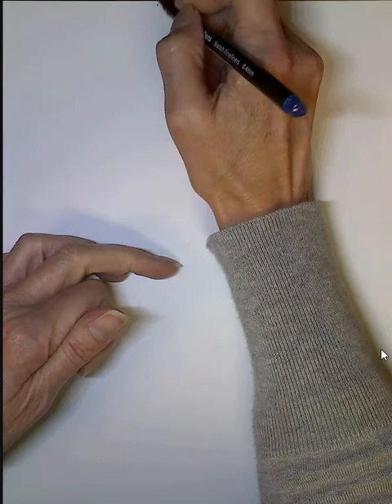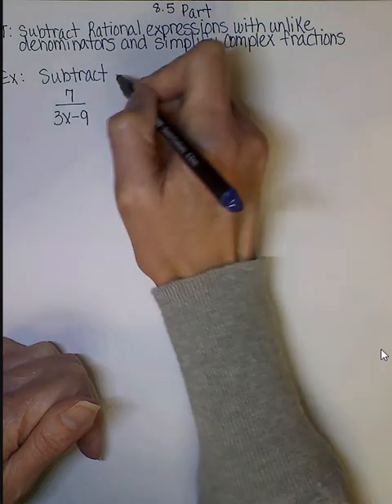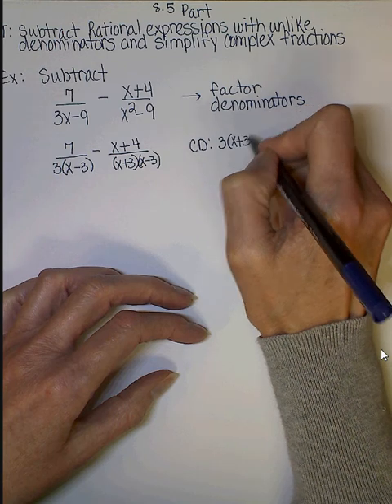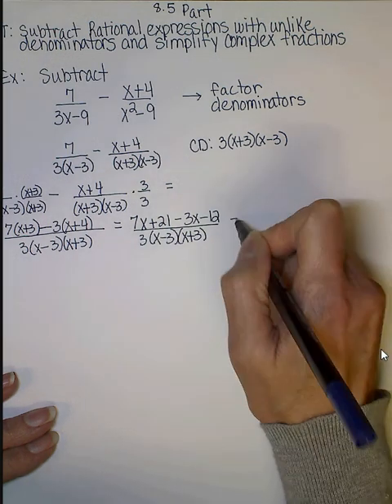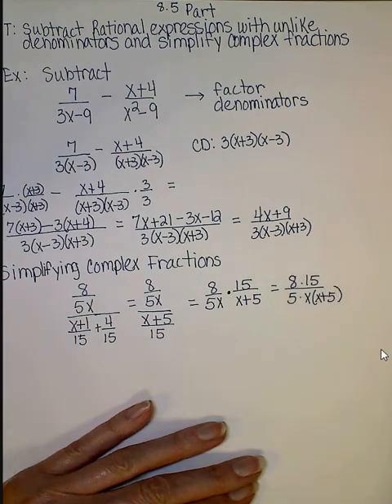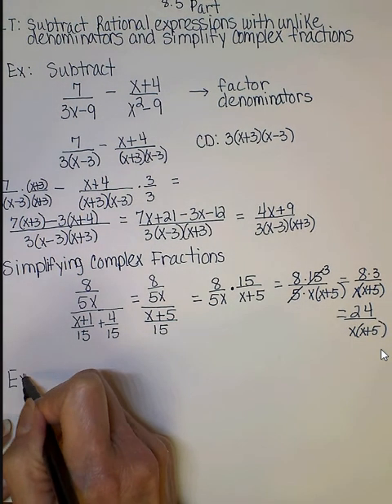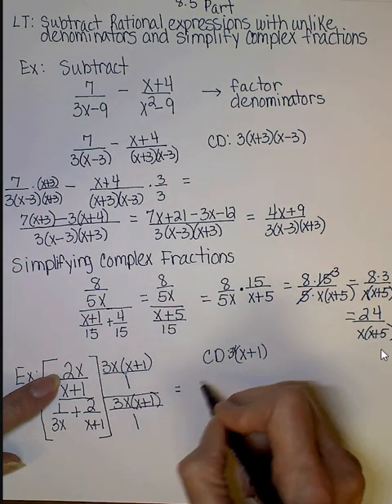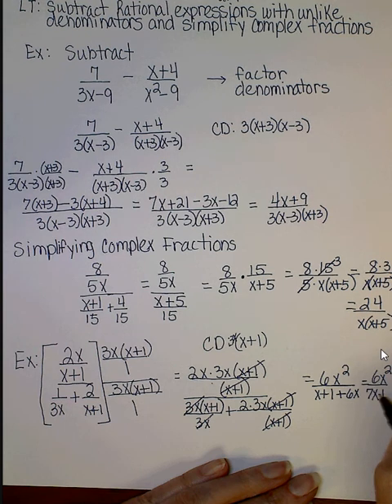8 5 part2